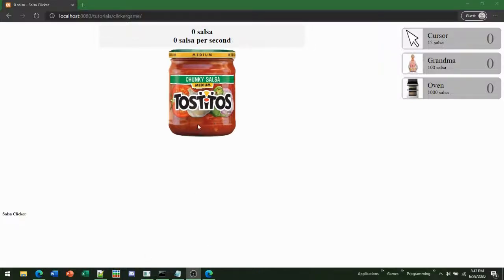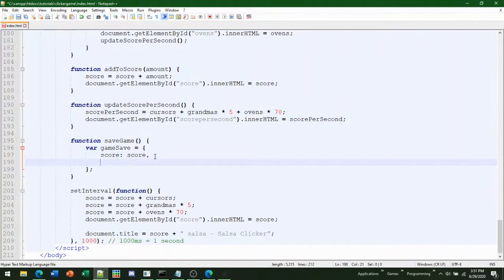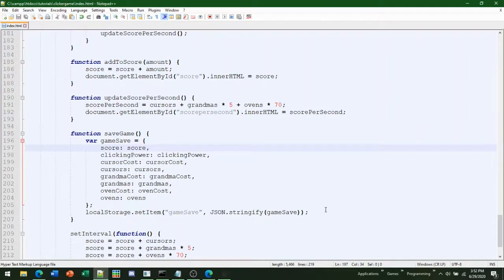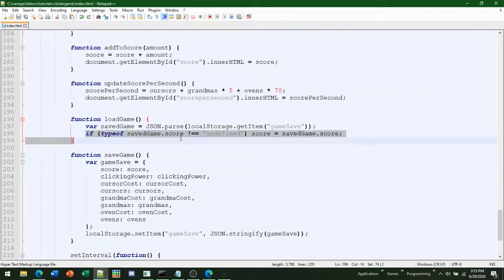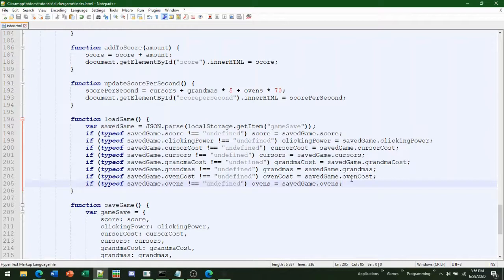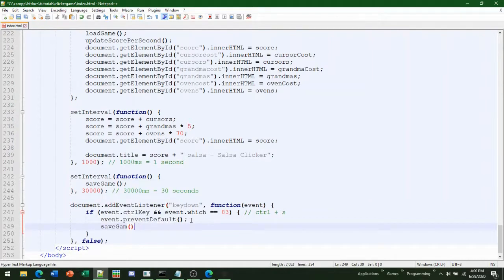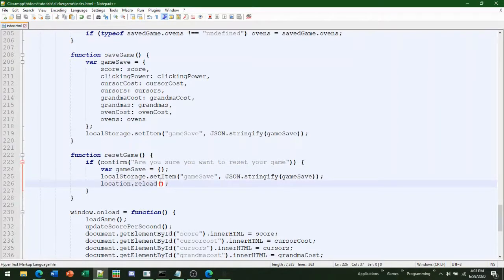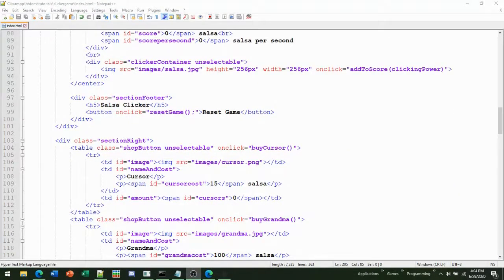HTML & JS - How to make an incremental/clicker game - #3 Saving/Loading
In this tutorial I show you how to add saving and loading functionality into your incremental game.

I dive into the fundamentals of saving variables into the localstorage of a browser through JS. I also dive into the basics of objects and how to access their variables. This tutorial uses solely JS with a few lines of HTML.